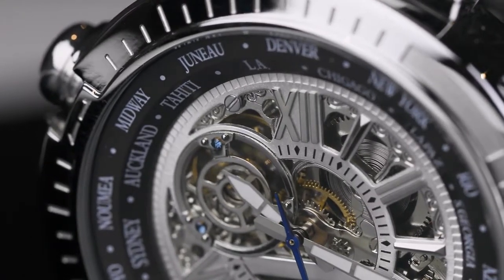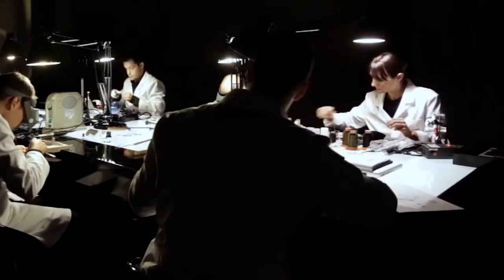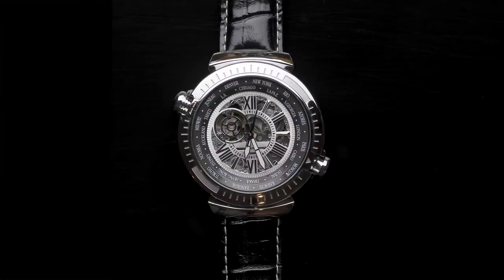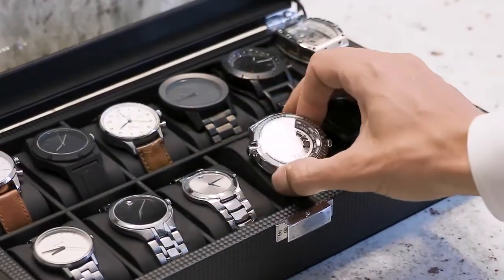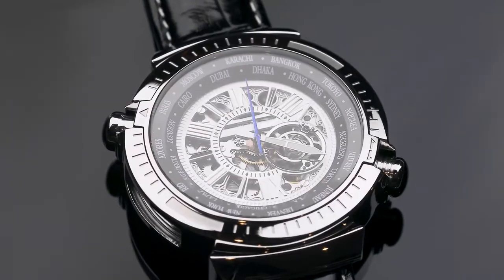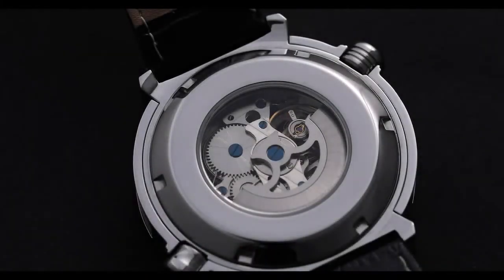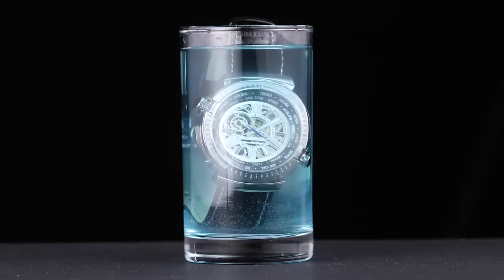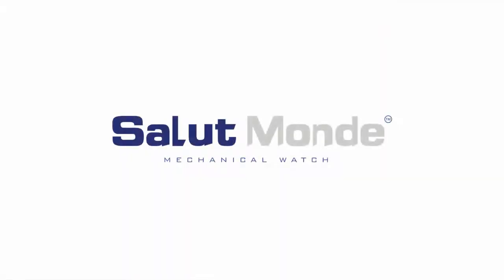Salut Monde: The Affordable Handassembled Mechanical Watch | Indiegogo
Salut Monde: The Affordable Handassembled Mechanical Watch

Salut Monde: The Most Affordable Handmade Watch
Hand Assembled Mechanical Watch | Award Winning Design | Starting From $99|Receive Before Christmas